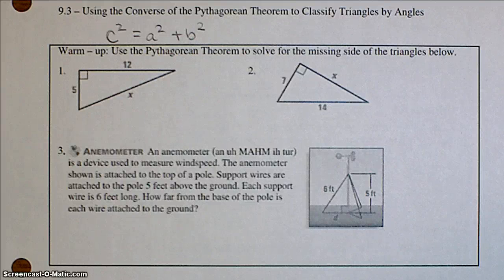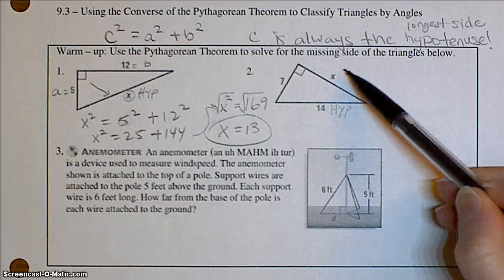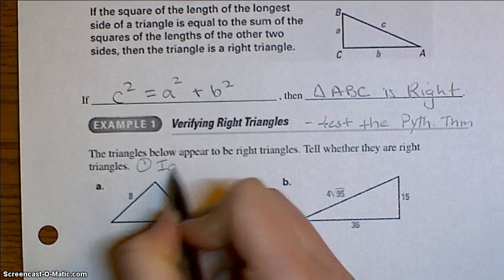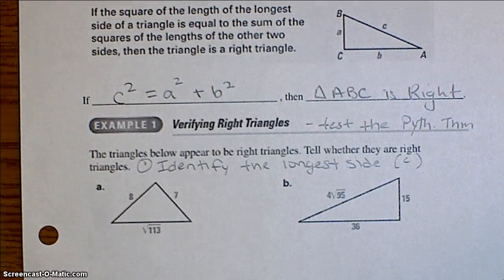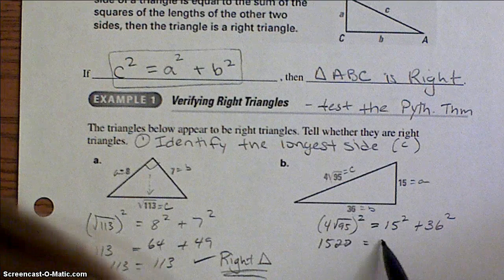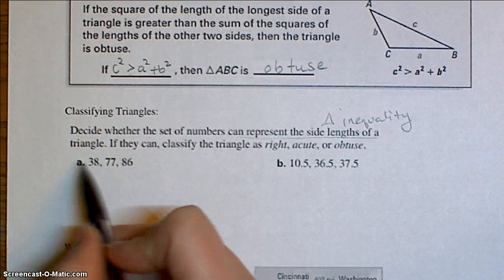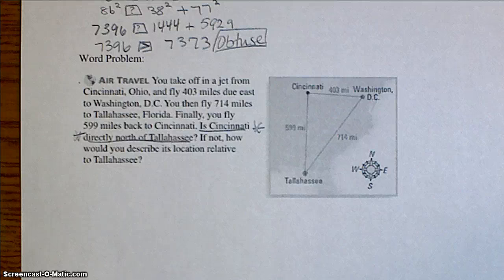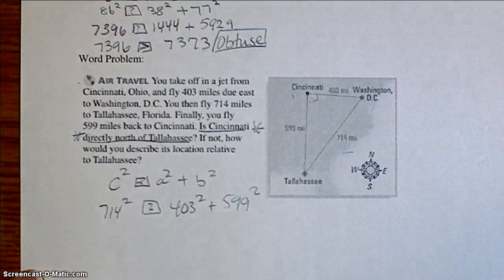Classify Triangles Using Converse of Pythagorean Theorem